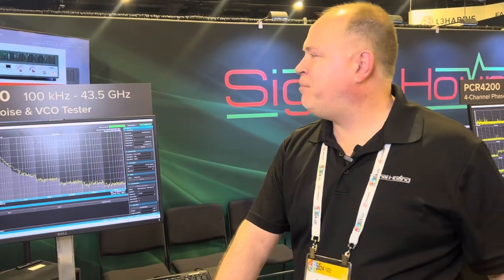Signal Hound's new Phase Noise and VCO Tester at AOC 2024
Justin Crooks, Senior RF Engineer at Signal Hound, discusses the new PN400, a Phase Noise and VCO Tester, at Association of Old Crows 2024 in National Harbor. Listen in as Justin describes the features.